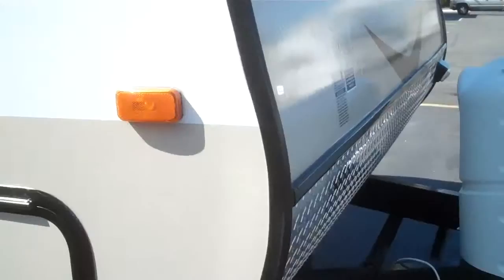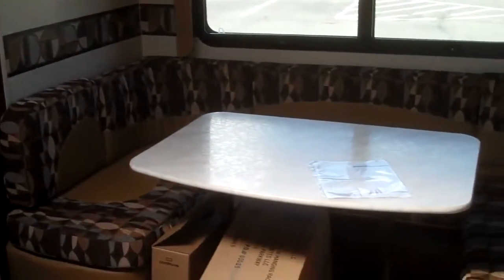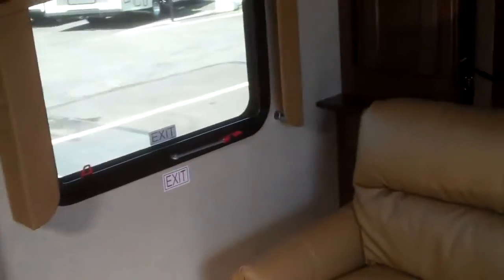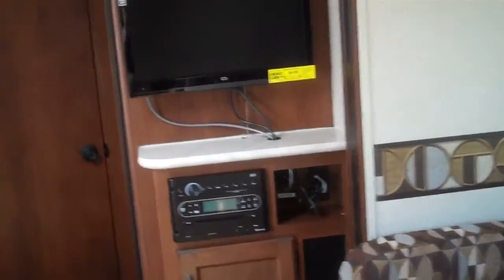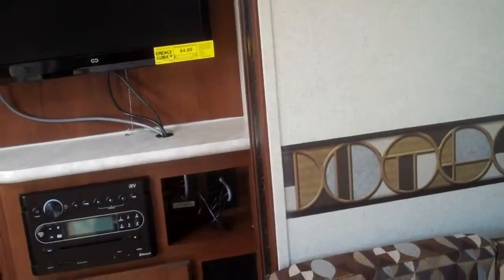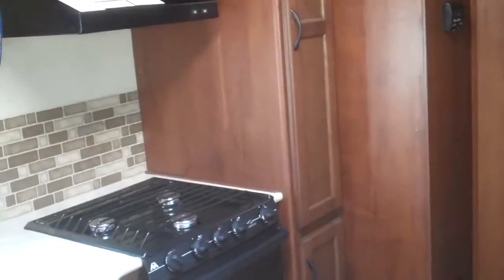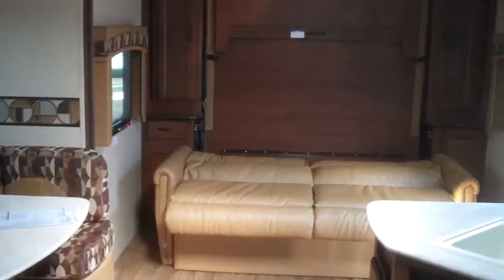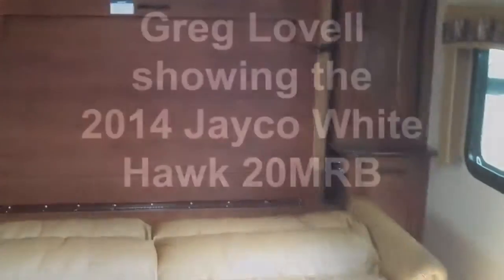Jayco RV 2014 White Hawk 20MRB Travel Trailer at Valley RV Supercenter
Jayco RV 2014 White Hawk 20MRB Travel Trailer at Valley RV Supercenter. Seattle's Jayco Rv Dealer! Greg Lovell showing the 2014 Jayco White Hawk 20MRB travel trailer.